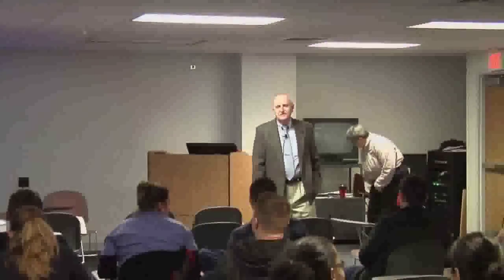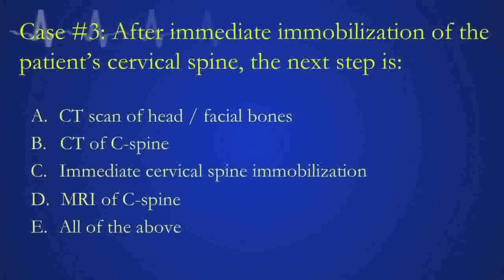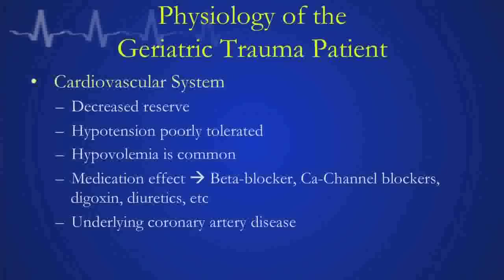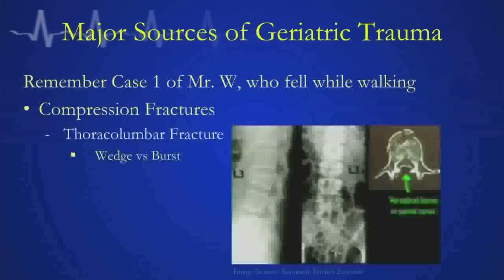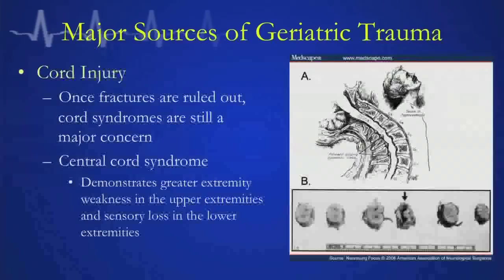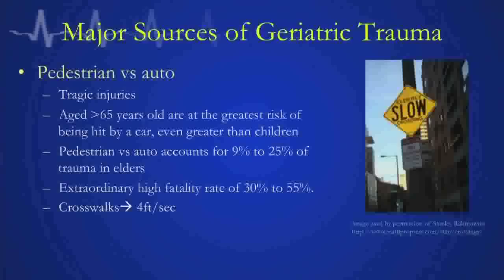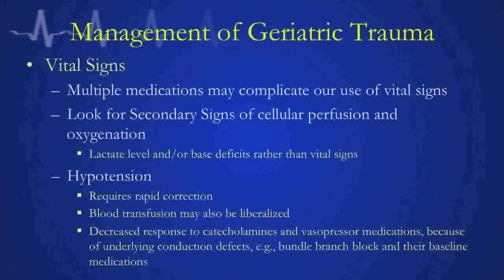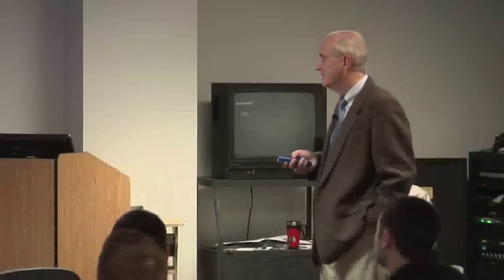2013 Trauma and Falls in the Elderly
To test your diagnostic and treatment skills in a virtual emergency department patient, see Mrs. Jane Simon
The New Jersey Institute for Successful Aging, through a grant from the Donald W. Reynolds Foundation, presents The Care of the Aging Medical Patient in the Emergency Room (CampER), a comprehensive, competency-based geriatric curriculum for emergency medicine residents.  The curriculum, which includes 12 presentations, was developed by geriatricians and emergency medicine physicians and includes instruction on principles in caring for the older adult and the management of common geriatric emergencies that highlight atypical presentation of disease and evidence-based treatment strategies.  Appropriate copyright permissions have been obtained for this presentation.  However, other copyright/use restrictions may apply.